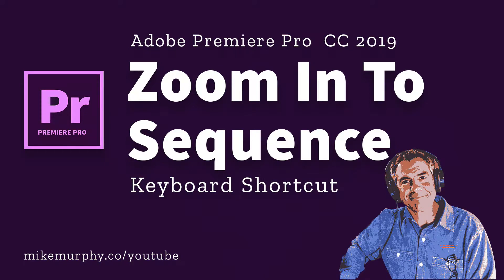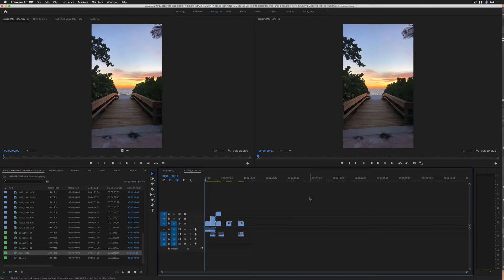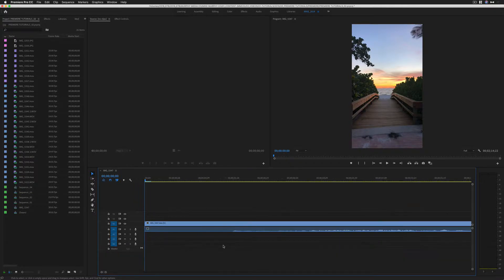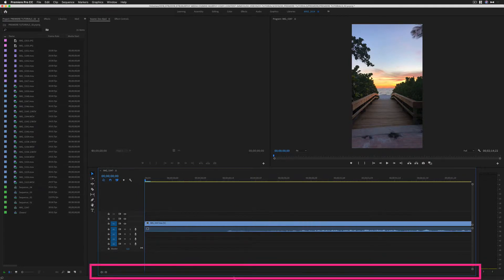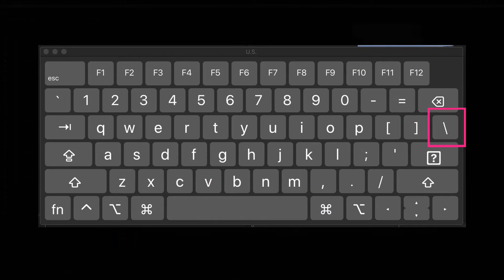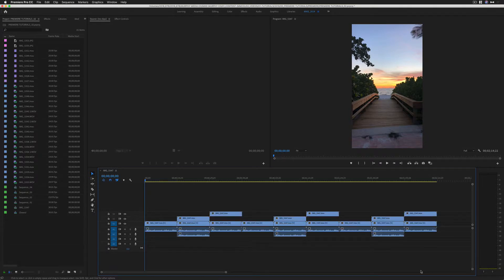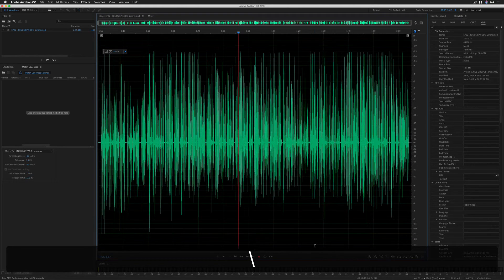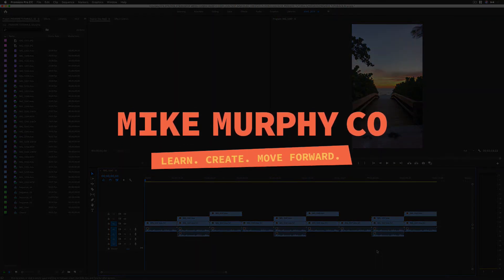Premiere Pro CC: Zoom To Reveal All Clips on Timeline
Premiere Pro CC 2019: Keyboard Shortcut to Zoom To Sequence

Keyboard Shortcut: \
(Backslash Key to Zoom In To Sequence)

This tutorial will show you the keyboard shortcut to zoom everything on your timeline into view.

If you are zoomed way in or out and you want to reset everything so it is visible in the timeline, tap the backslash key (\_)

How To Zoom: Use the (=) to zoom in on the timeline
Use the (-) to zoom out
Use the (\) to zoom everything to visible on the timeline (start to finish no matter how long)